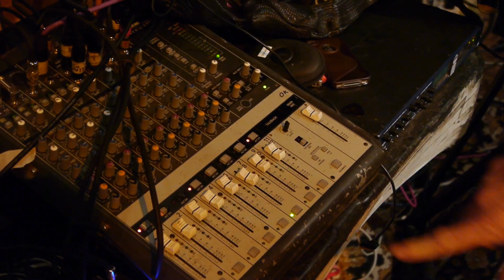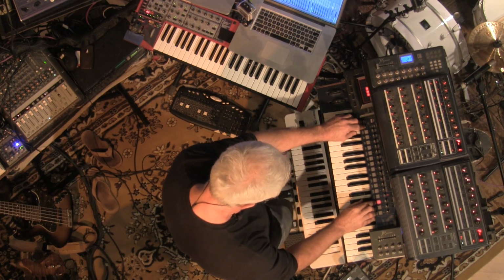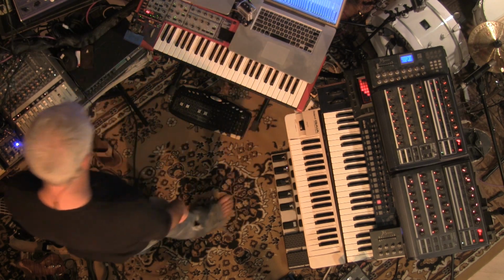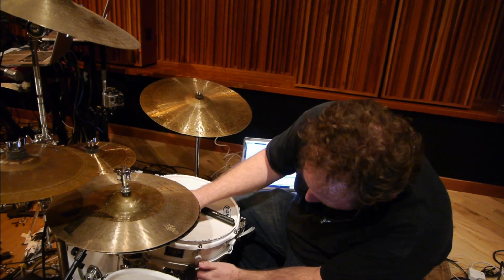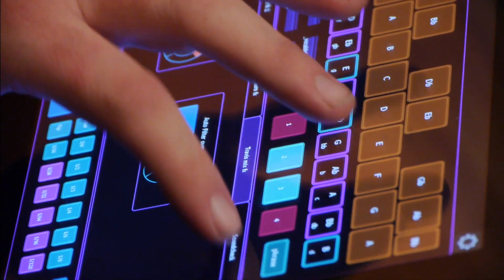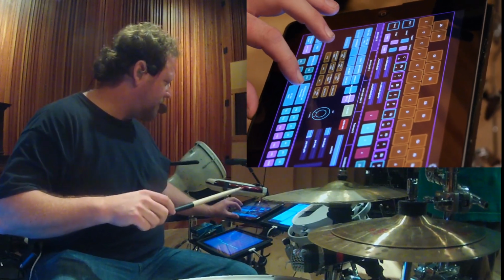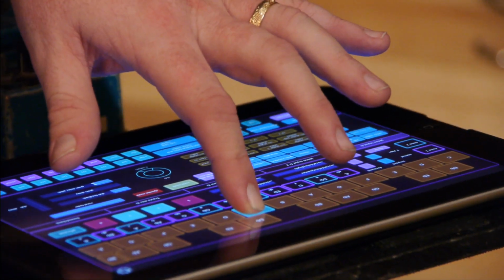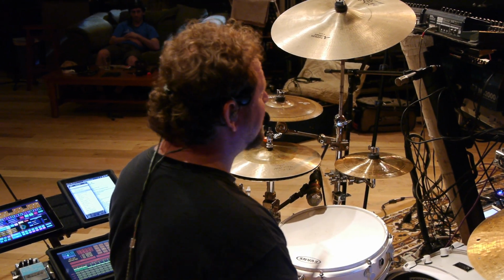How does EOTO do it??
When EOTO say's Live and Improvised all the time, they really mean it!

Jason and Travis take you on a tour of their live show set up, and give an in depth explanation and demonstration of all the gear, instruments, tools, methods, and processes that they use for playing all of their shows.

Thanks to Hear See Feel Productions for the video.

Vimeo.com/hearseefeel
Hearseefeelproductions.com